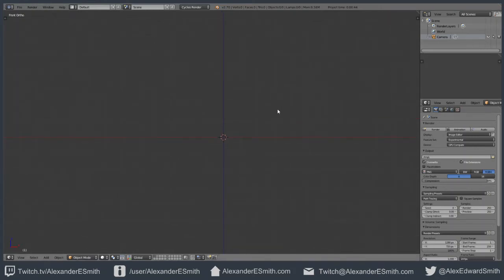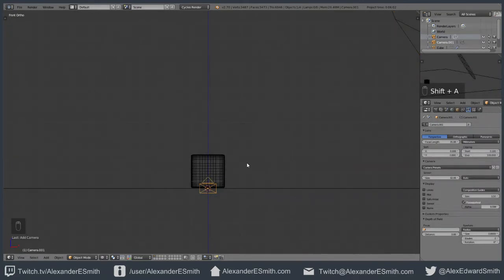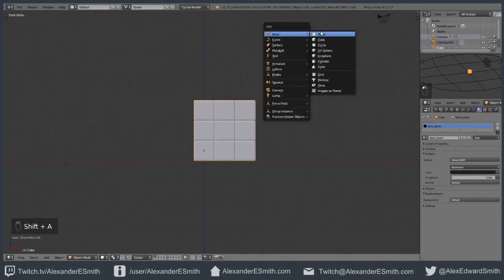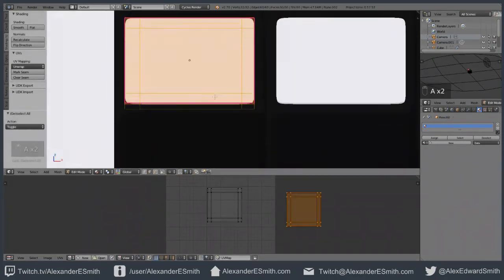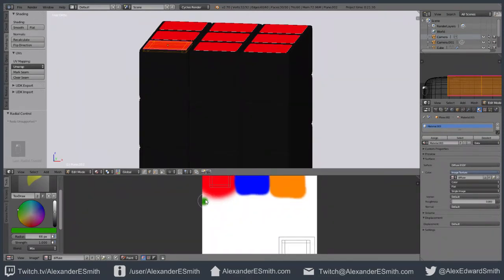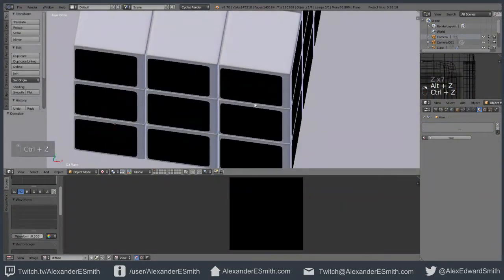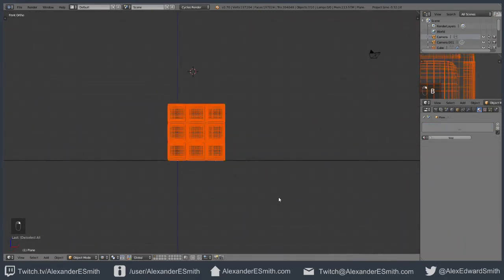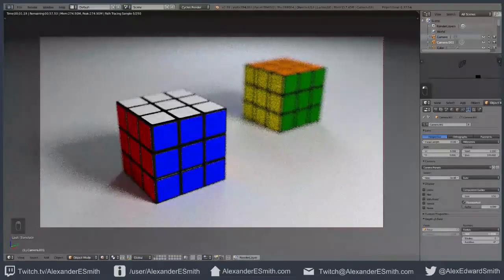Blender Modeling: Photo-real Rubiks cube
This tutorial takes you through the full process of modeling, texturing, lighting, and rendering a photo-real Rubik's cube in Blender 2.70

**Editorial note: At 28:46 I hit ctrl+z, which killed the texture. Like I said, don't press it when you don't mean to :p